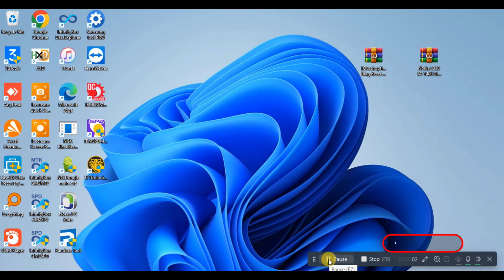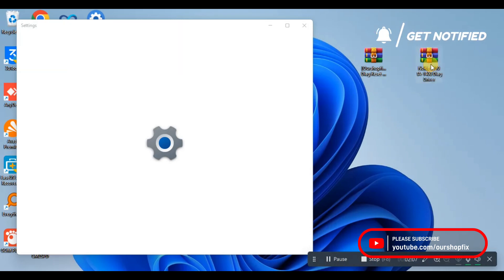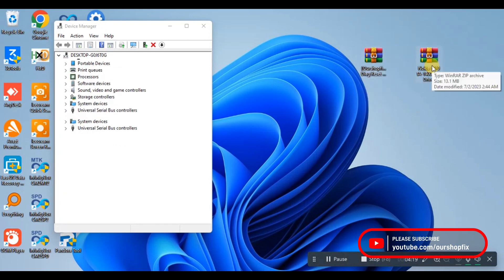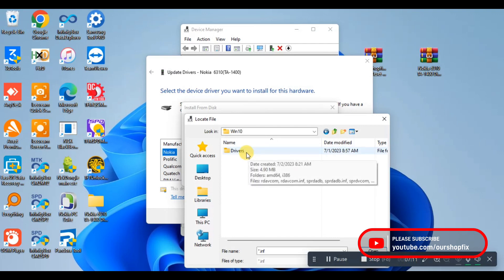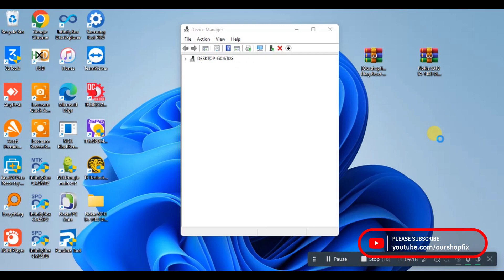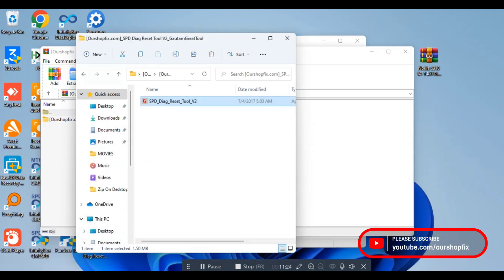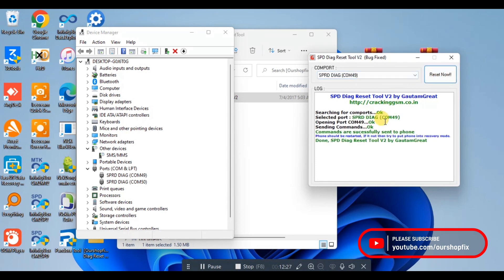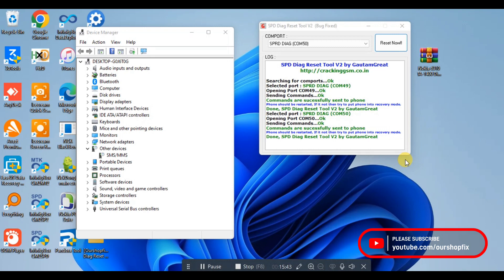Nokia 6310 TA-1400 DIAG Driver And Factory Reset, Password Reset Free Tool Solution 2023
This is a tutorial on how to factory reset or password reset Nokia 6310 TA 1400 without using Any professional box or dongle. all required softwares are free.